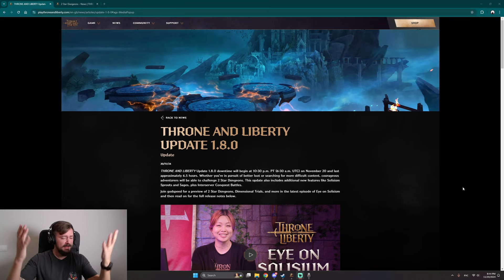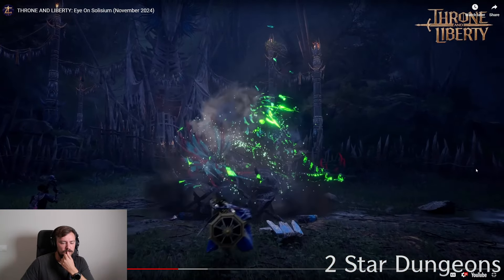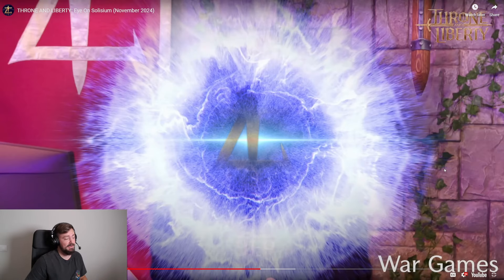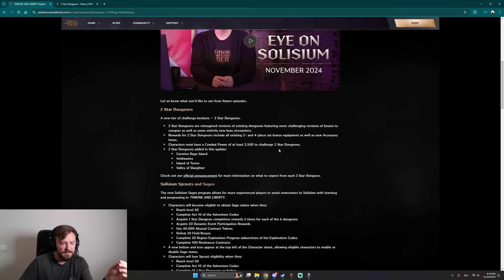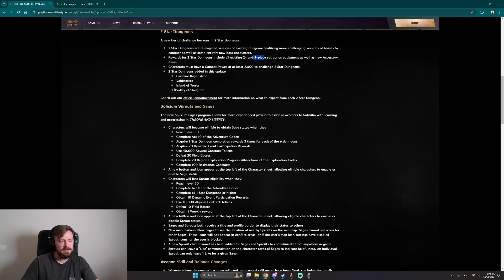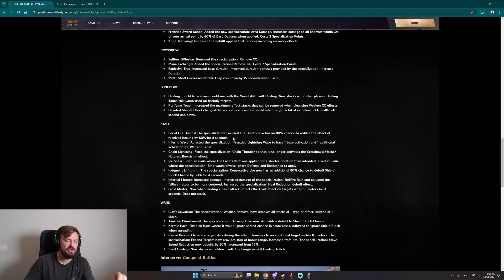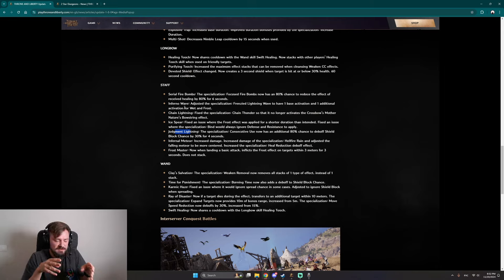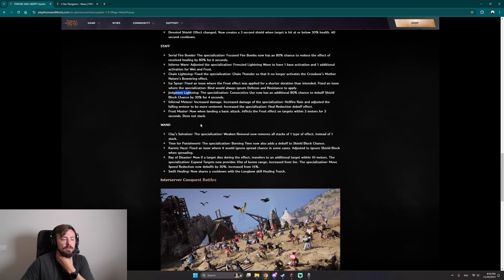NEW PATCH Throne and Liberty 1.8.0